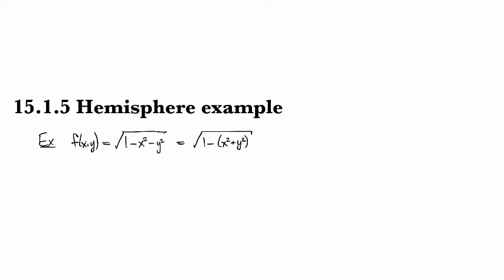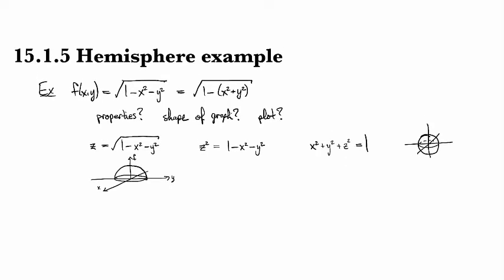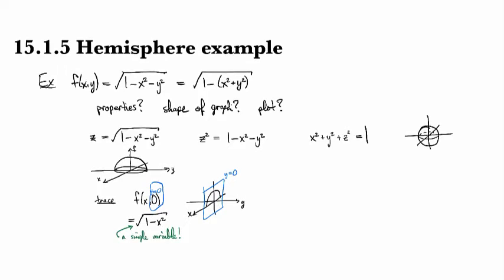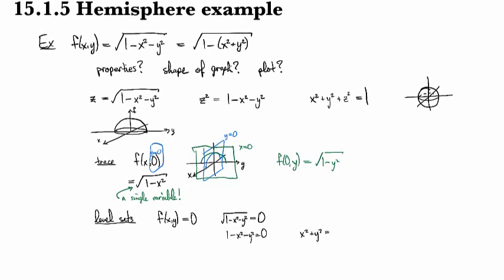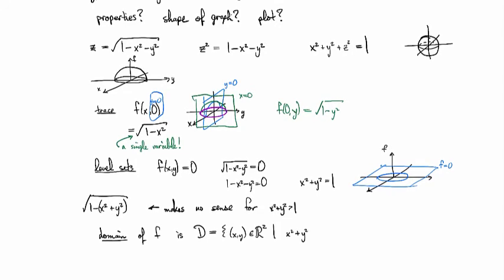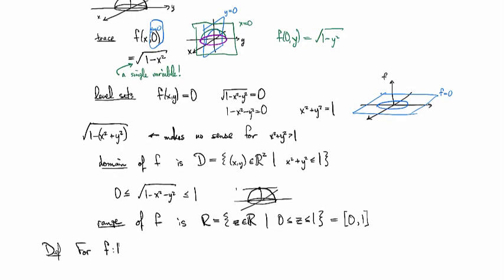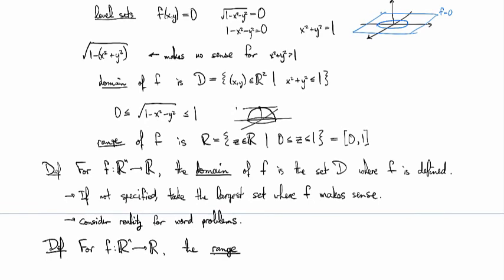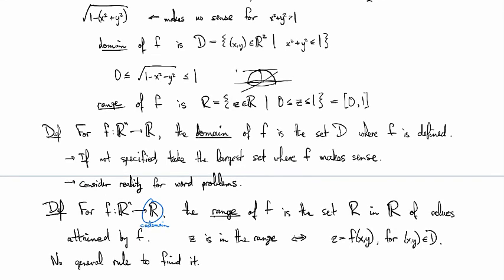14.1.5 Hemisphere example